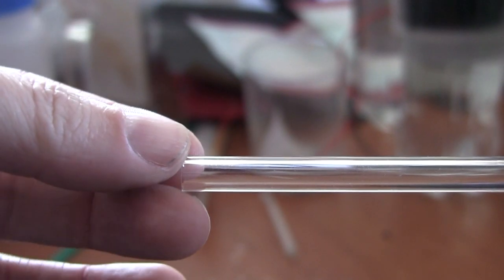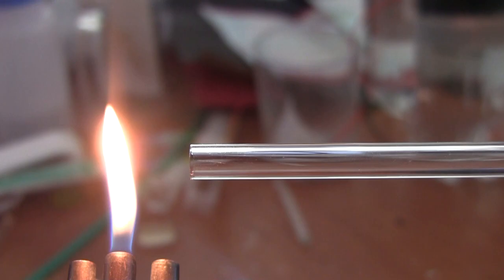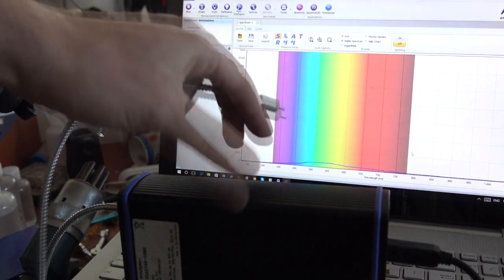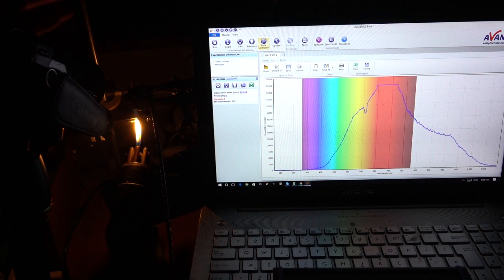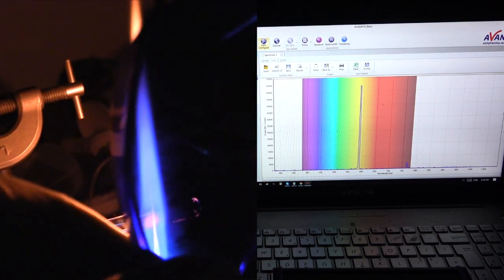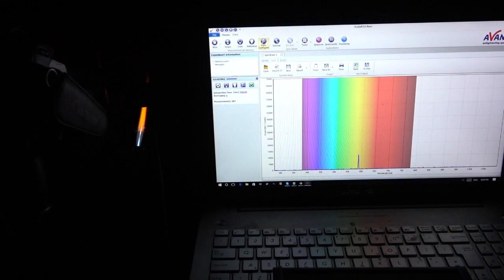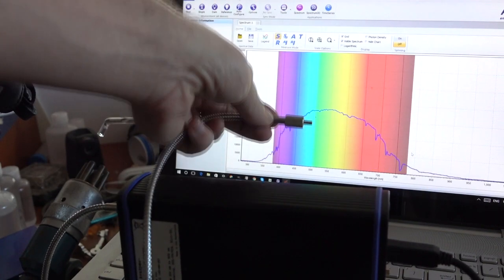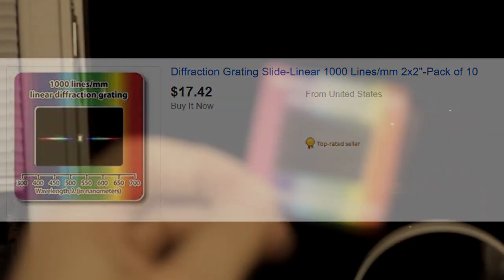Glass blowing. Why do you need special glasses?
A LOTTA people said in the last video they found the glass blowing fascinating.  In many ways more fascinating than the burning diamond.  So by popular request, some stuff on glass blowing!

and yeah. there arnt many videos that start off with glass blowing and end up in astronomy.